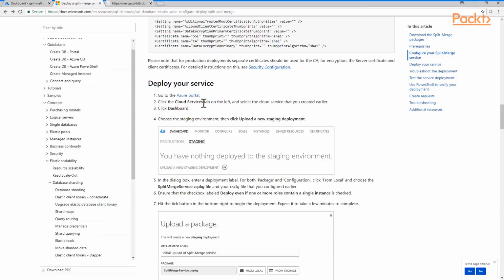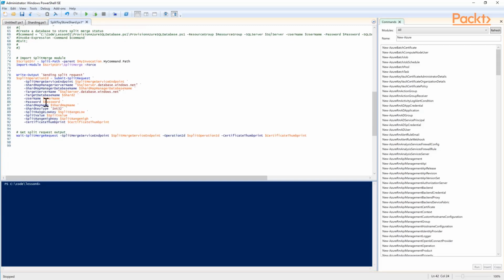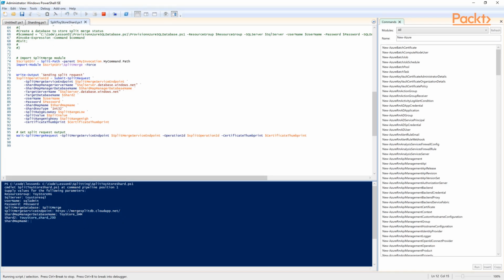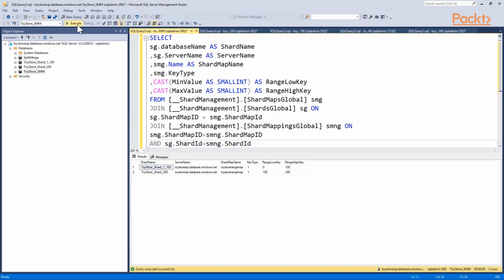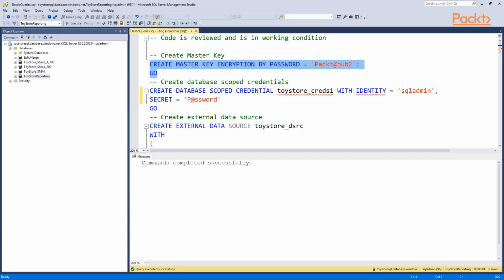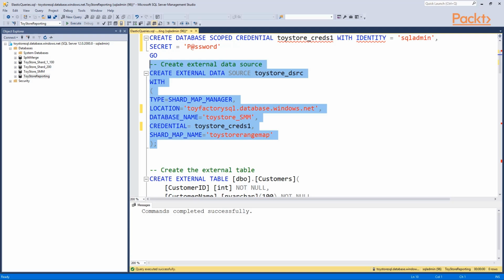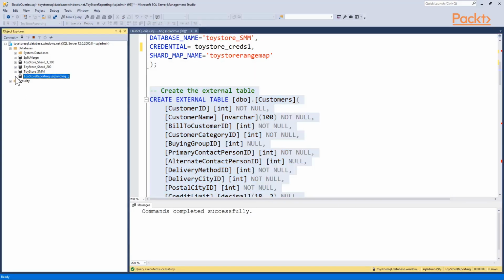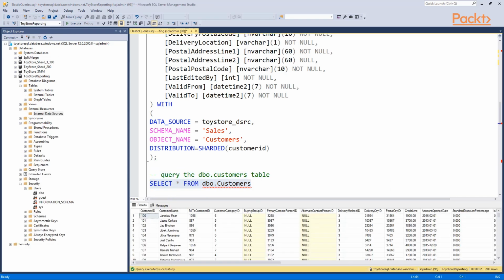00042 Creating Shards part 3